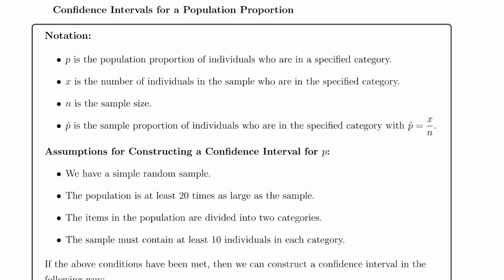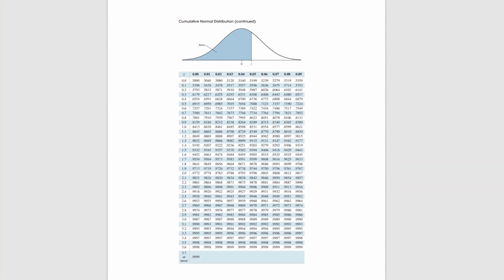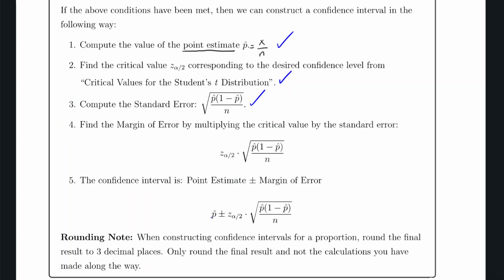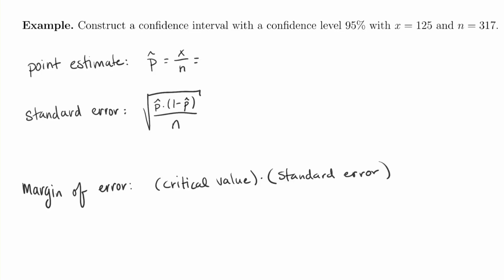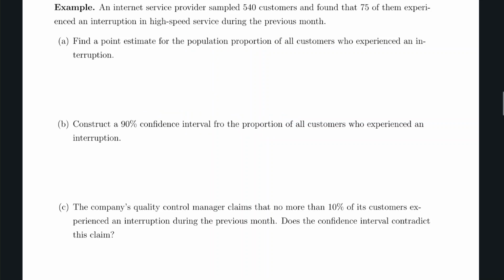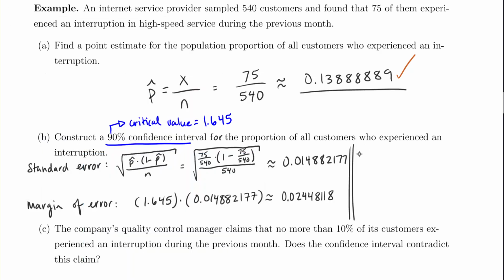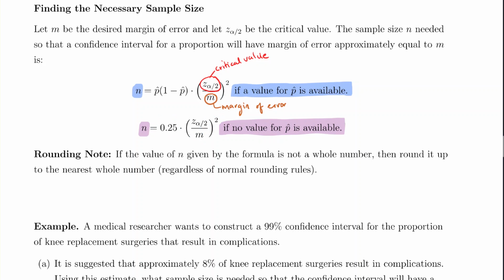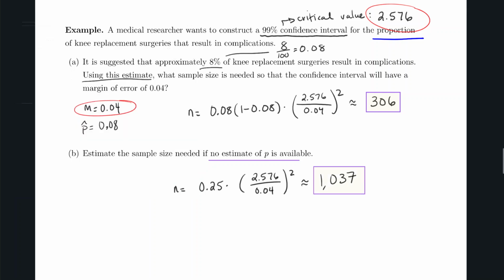8.3, Confidence Intervals for a Population Proportion